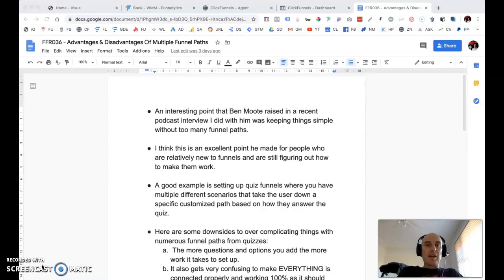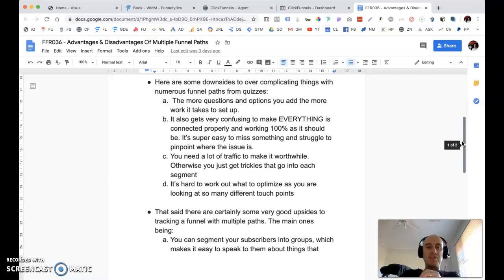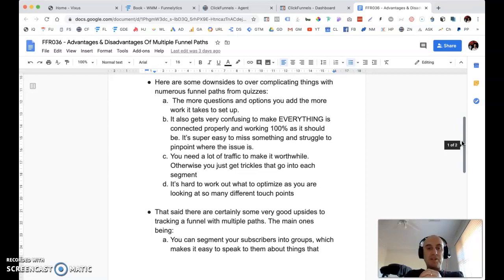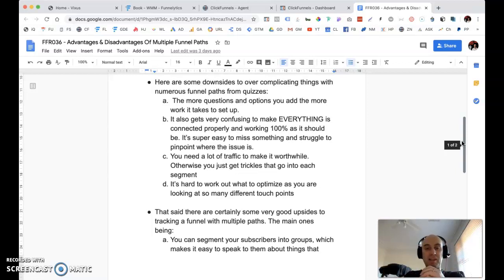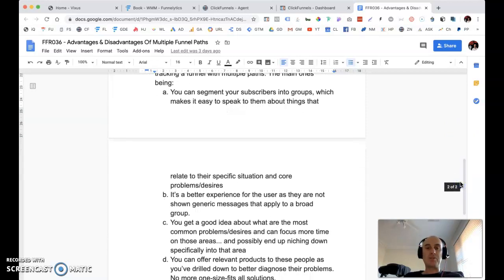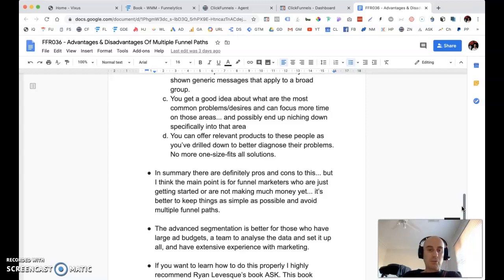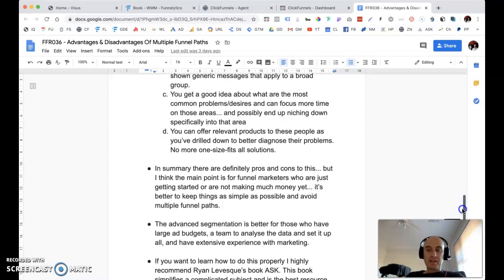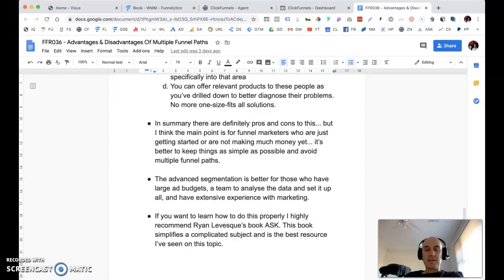FFR036 - Advantages & Disadvantages Of Multiple Funnel Paths